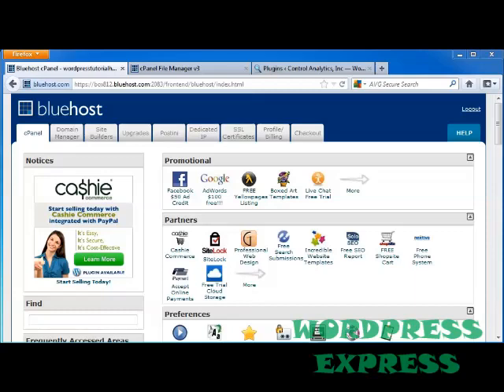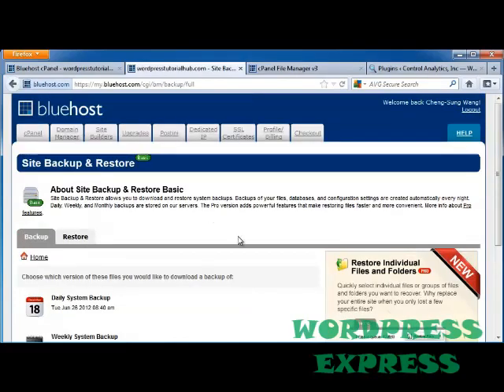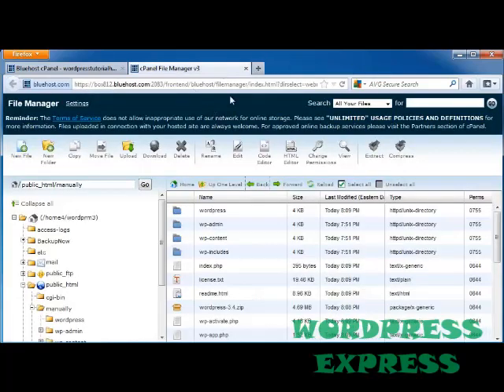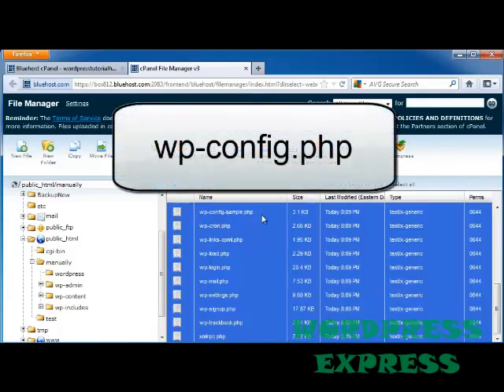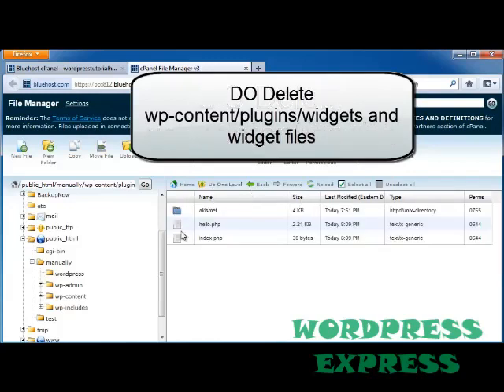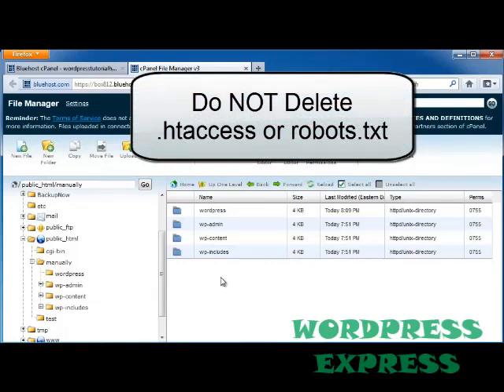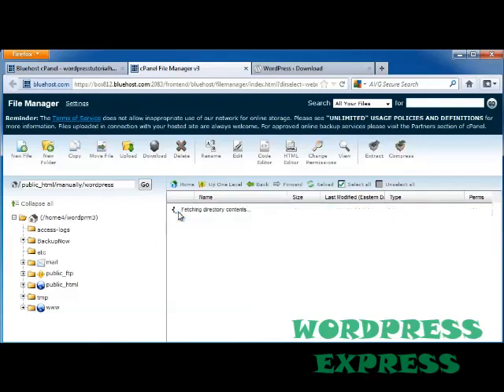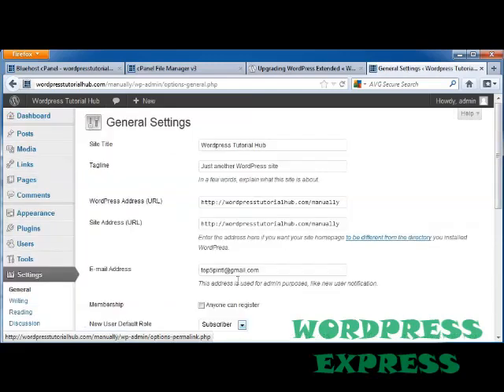WP 3x Tutorial 23 How to upgrade Wordpress